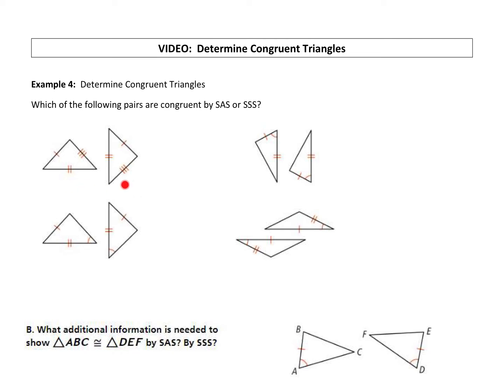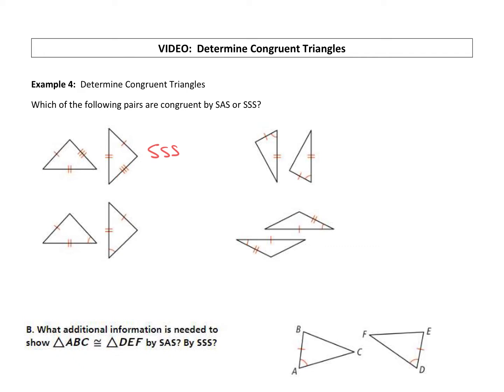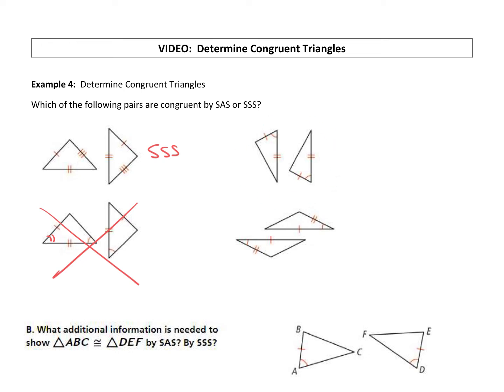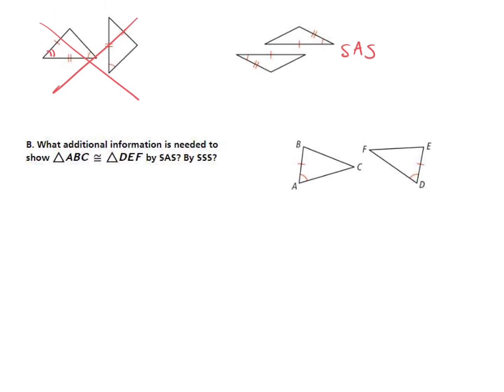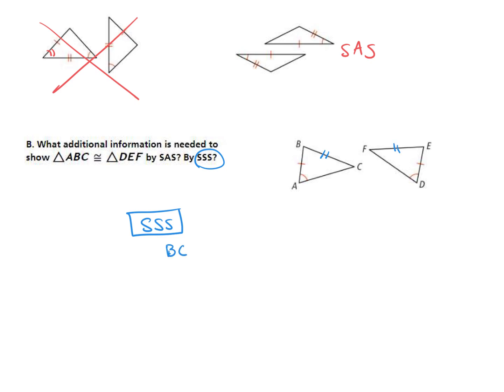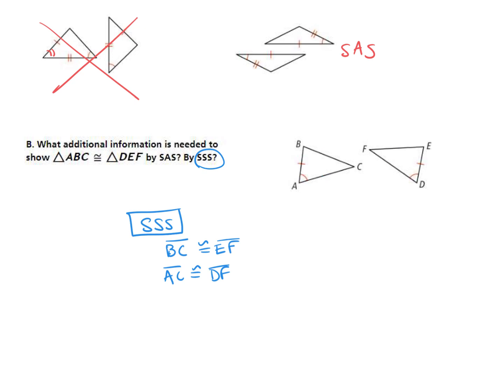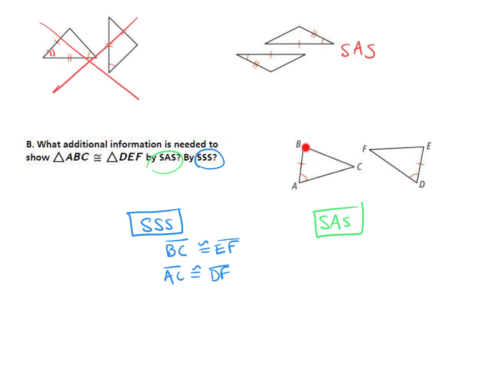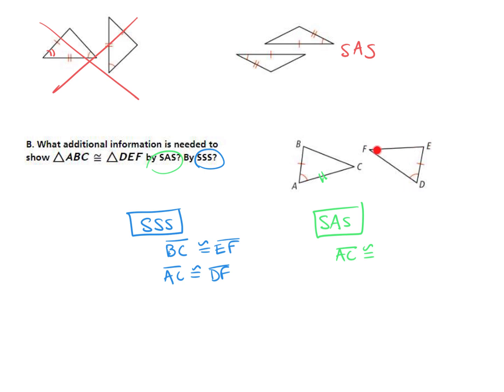Determine Congruent Triangles